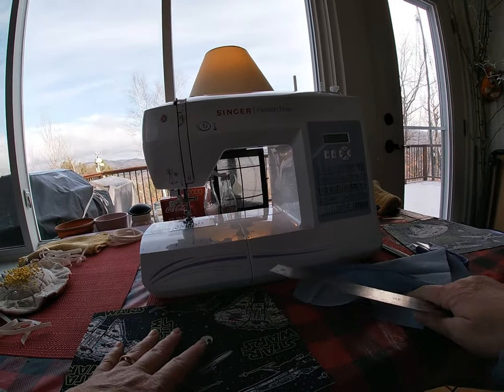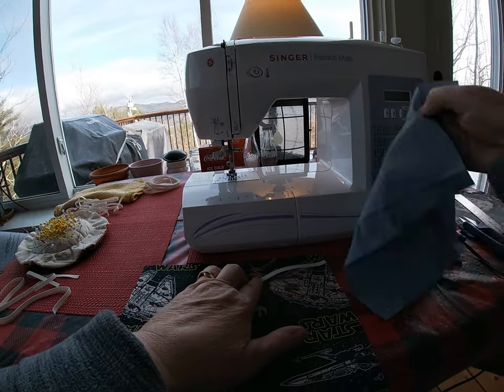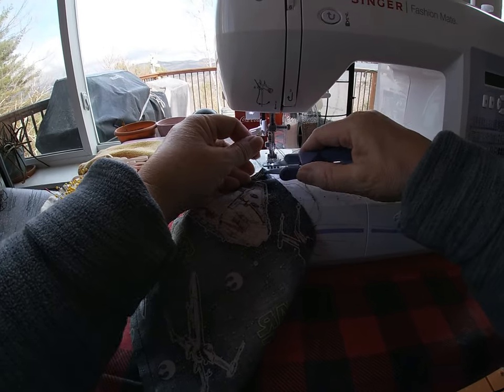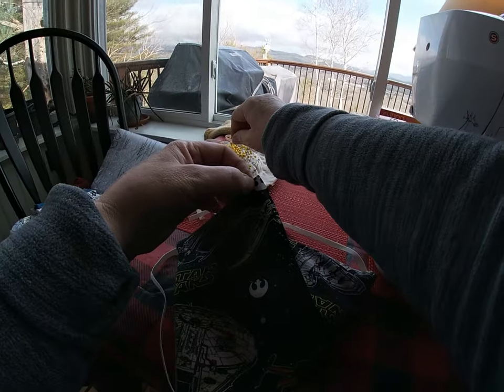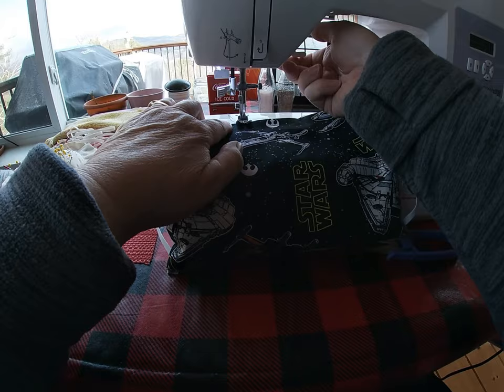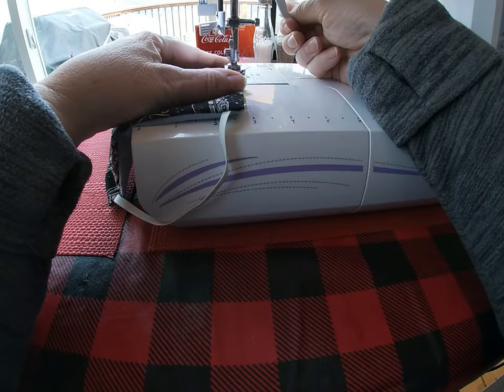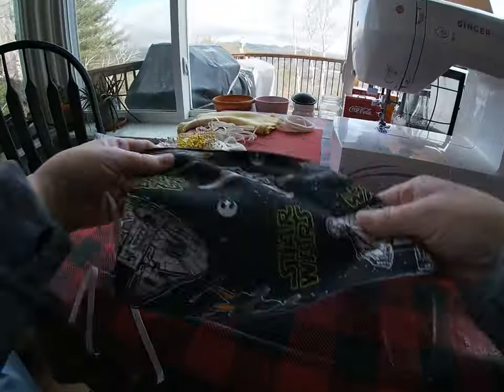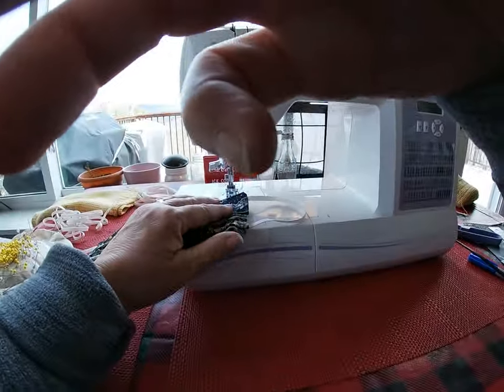how to make a mask with nose piece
video showing how to sew a mask with nosepiece